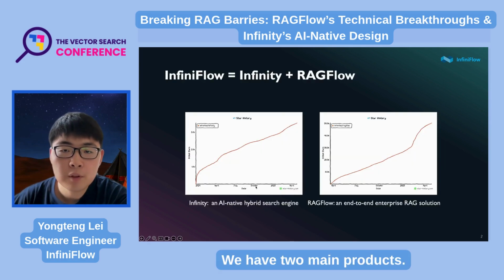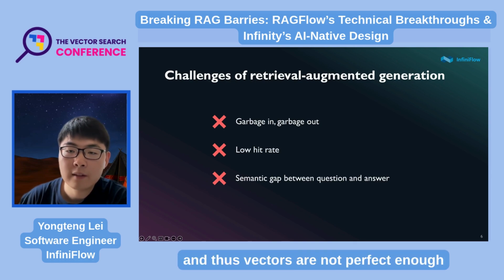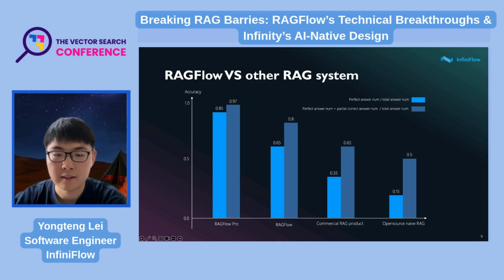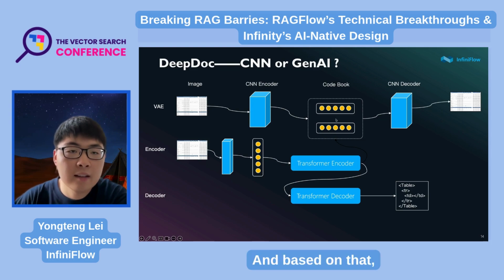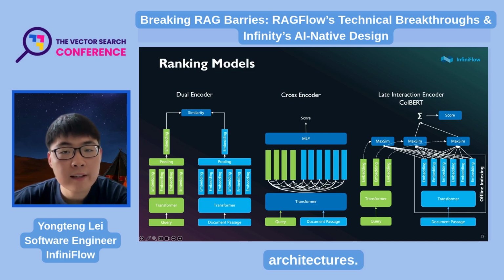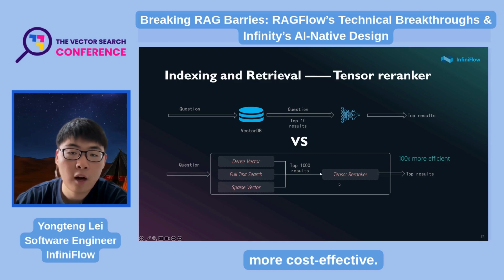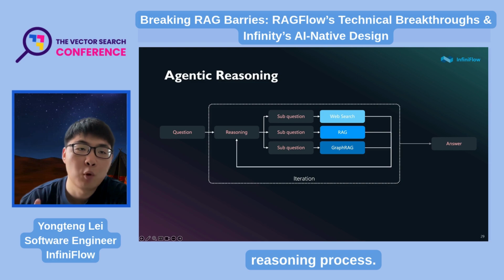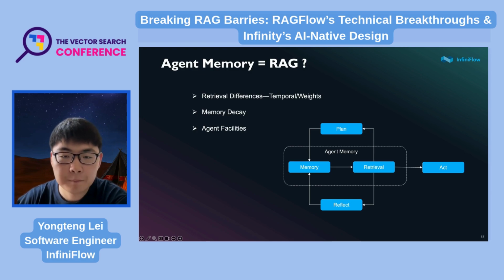Breaking RAG Barriers: RAGFlow's Technical Breakthroughs & Infinity's AI-Native Design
Yongteng Lei (Software Engineer at InfiniFlow) discusses RAGFlow's technical breakthroughs & infinity's AI-Native design.